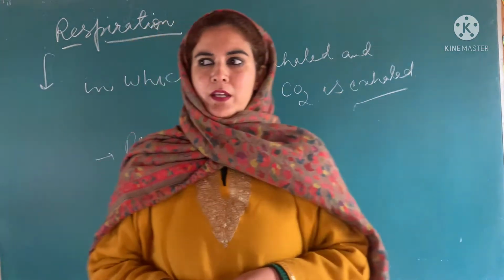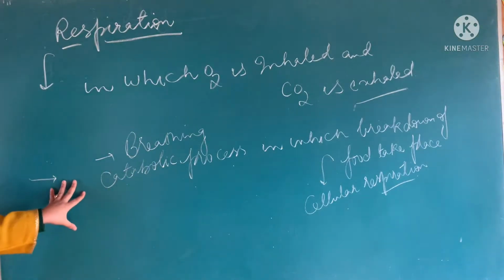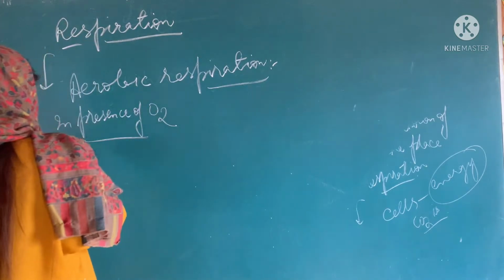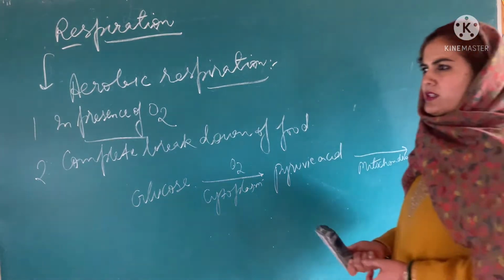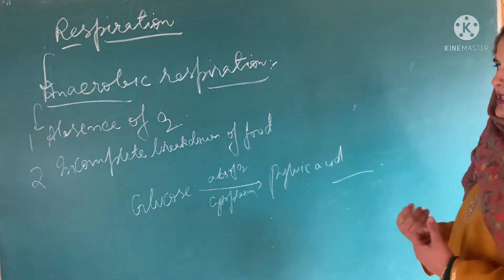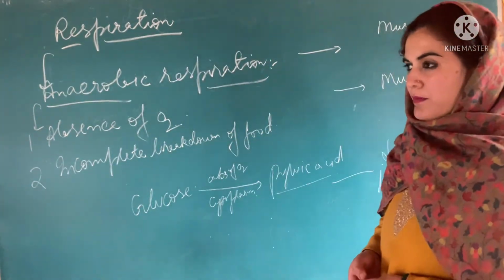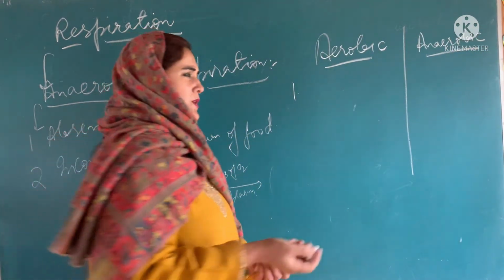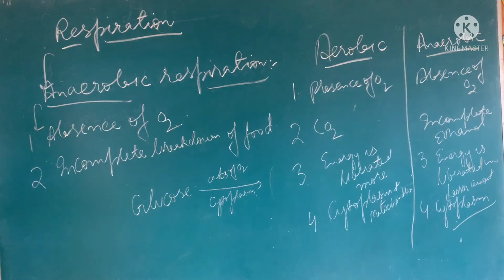Respiratory System in Humans Class 10th Biology Part 1